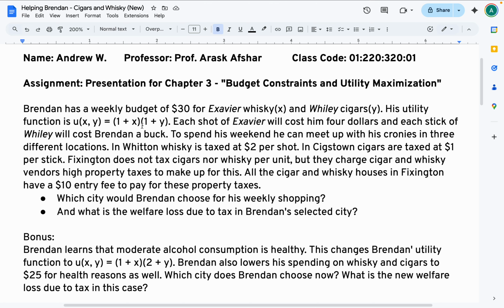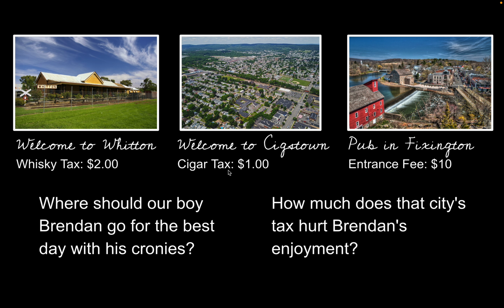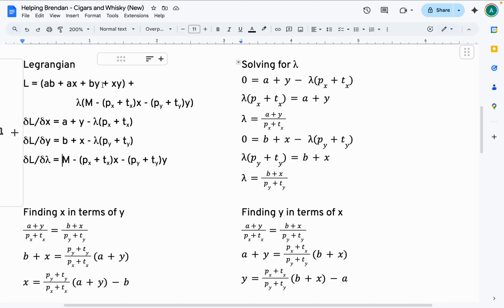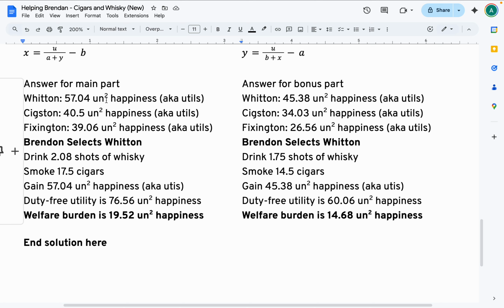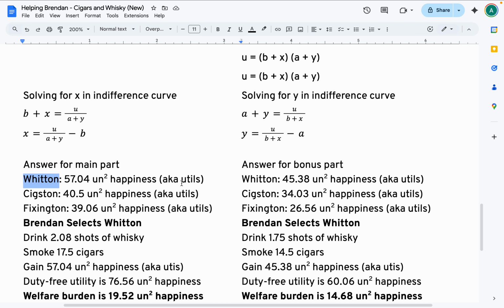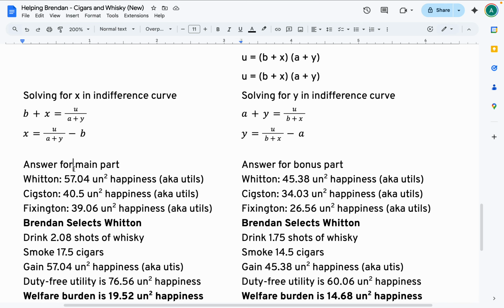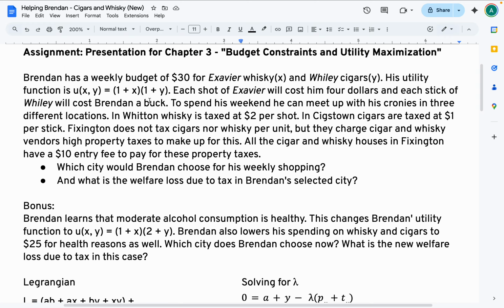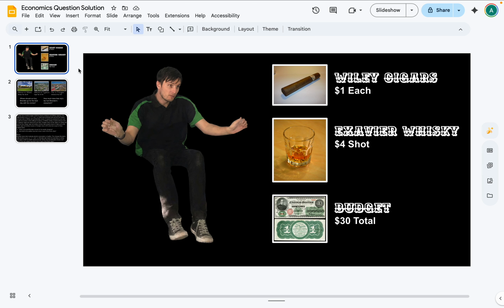Budget Constraints and Utility Maximization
Welcome to the final boss of Intermediate Microeconomic Analysis. Here, I go over how to solve for a variation of the Cobb-Douglas utility maximization problem. Watch this video in full if you are confused about any part of this chapter. You economics professor and GPA will thank you. Concepts that I go over during this video include budget constraints, demand, utility, optimal choice, consumer theory, and Lagrangians.